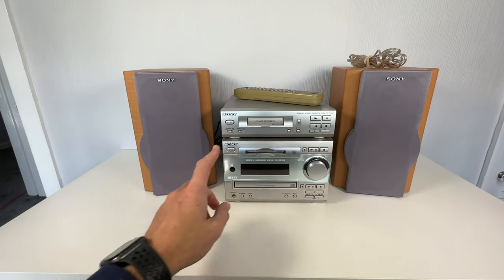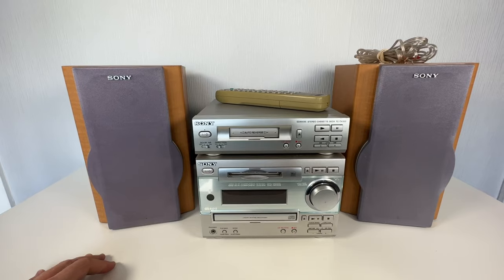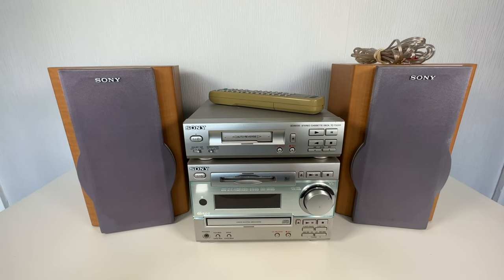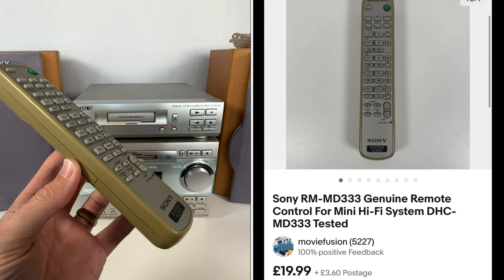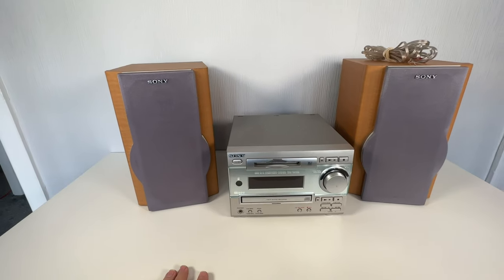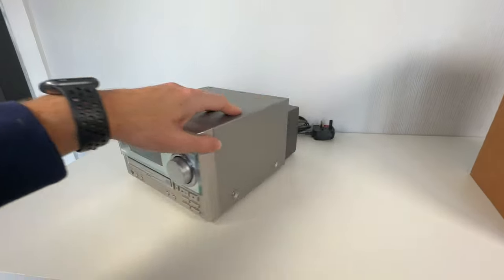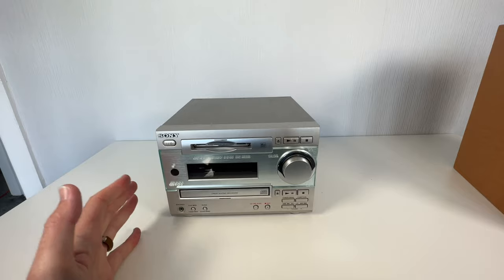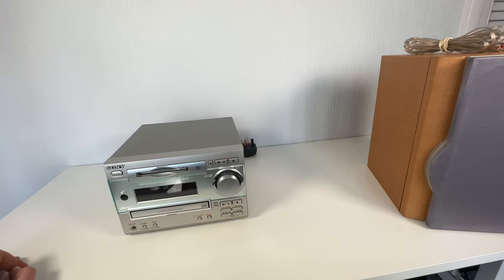Try This…A Technique To Make More MONEY On eBay!!